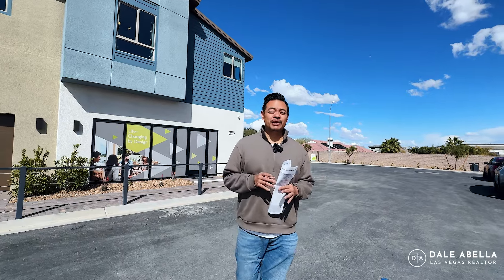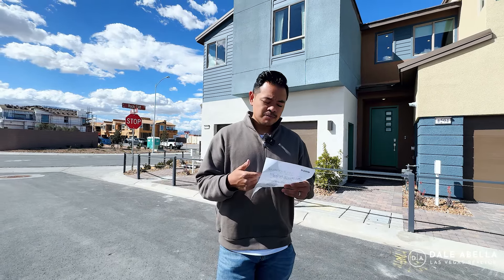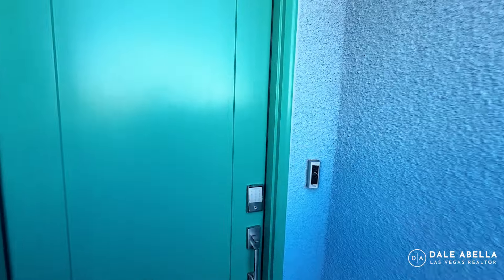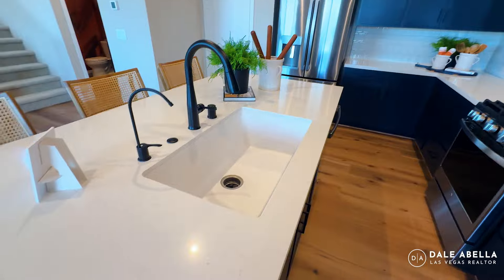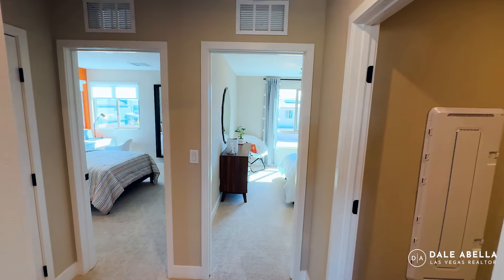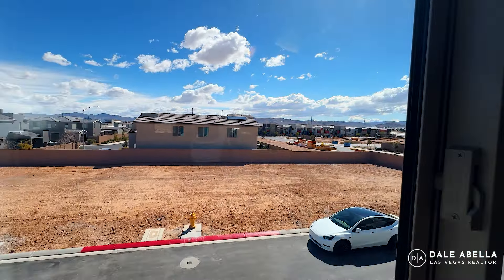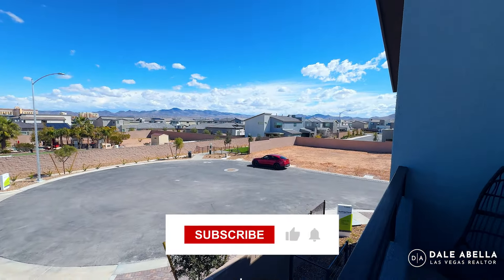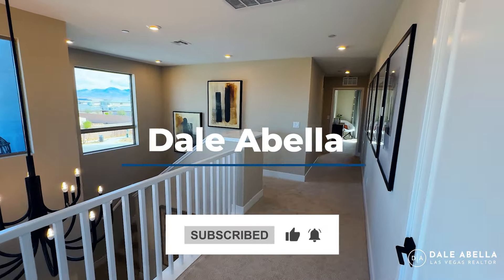Plan 3 LARGEST FLOOR PLAN | Southridge Pointe by Tri Pointe Homes l SW Las Vegas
Hey everyone, it's Dale here with eXp Realty! Join me for an exclusive tour of Tripoint Homes' largest townhome floor plan at their brand new Southridge community. Located in southwest Las Vegas near Silverado Ranch and Decatur, Southridge offers quick access to the 15 freeway, airport, and Strip in just 15-20 minutes.

In this video, we'll be touring the 1,890 sq ft Plan 3 model home. With 2.5 baths and a 2-car garage, this end unit townhome really maximizes the space. My favorite features are the open and airy floor plan, high ceilings, and the included backyard - perfect if you have pets!

Upgrades in this model include hardwood-style flooring on the main level, quartz countertops, blue cabinetry, and ceiling fan pre-wiring. As your local Las Vegas real estate agent, I'll point out details on what's included standard vs upgraded throughout the tour.

Whether you're considering a move to Las Vegas or just love touring new home models like I do, hit subscribe and tap the notification bell so you don't miss any of my latest videos covering new home communities in Las Vegas.

I am Dale Abella 😎, a Licensed Las Vegas Real Estate Agent serving Las Vegas, Henderson, Skye Canyon, Kyle Canyon, Paruhmp, Cadence, Summerlin, and Surrounding areas. I am proud to be a Las Vegas real estate agent that is a part of the fastest growing brokerages in the WORLD, eXp Realty. I am here to assist you with your needs in buying a Las Vegas home, selling a home, relocating to Las Vegas or moving to Las Vegas. My goal is to treat all of my clients like family, and to help you navigate the real estate process and find your dream home!